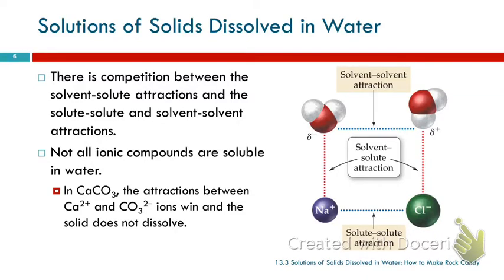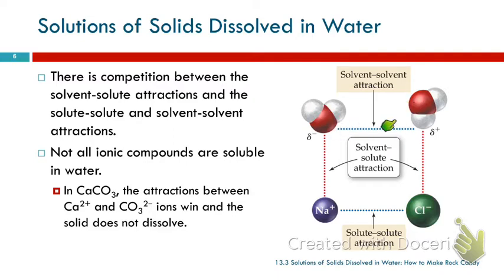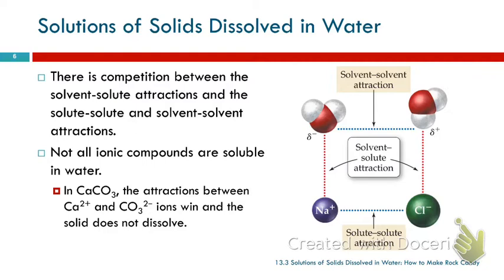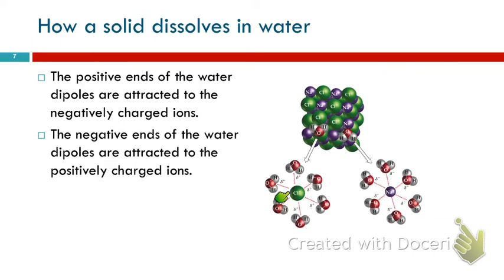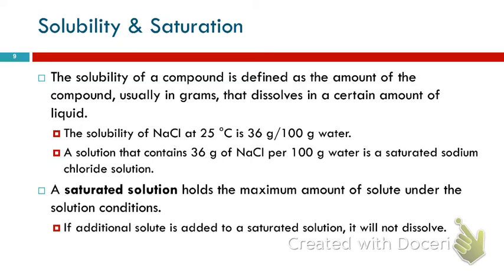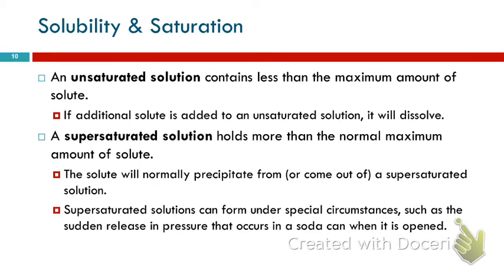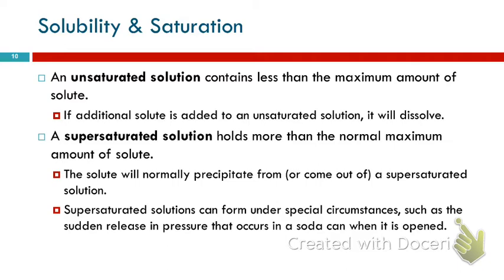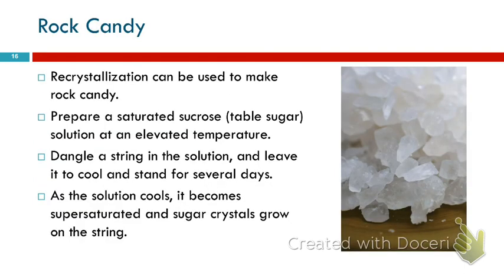13.3 Solutions of Solids Dissolved in Water: How to Make Rock Candy